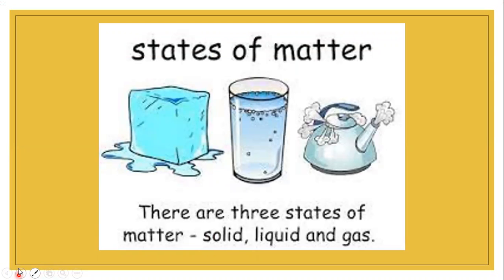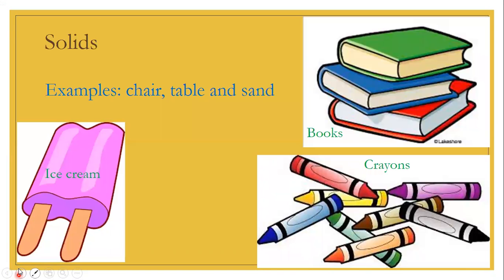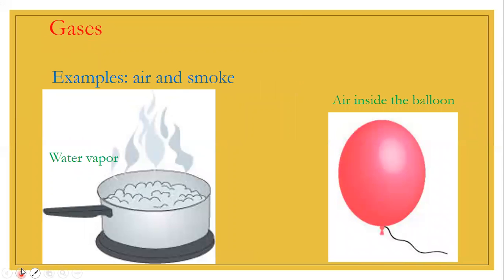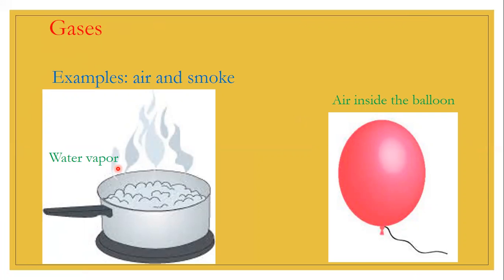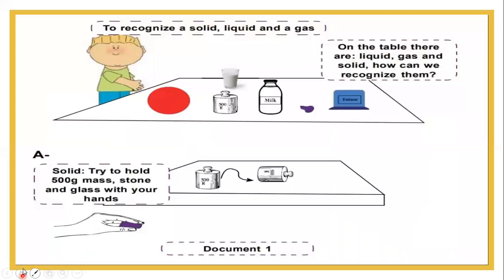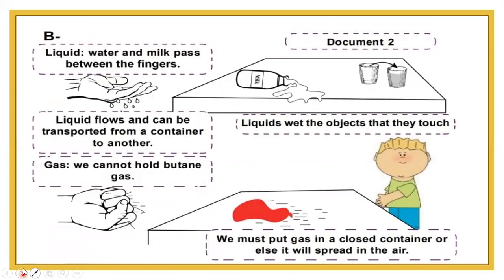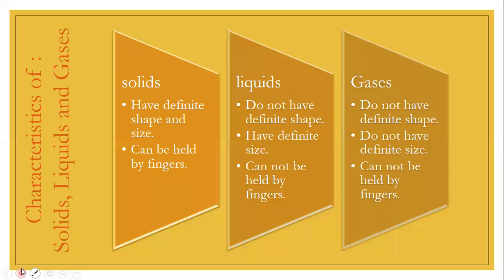Grade 2 / Science / Solid , Liquid and Gases / Serine Harba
المركز الدولي للتعليم النوعي
التابع لجمعية التميز الإنساني في الكويت
مدارس الكويت الخيرية في لبنان